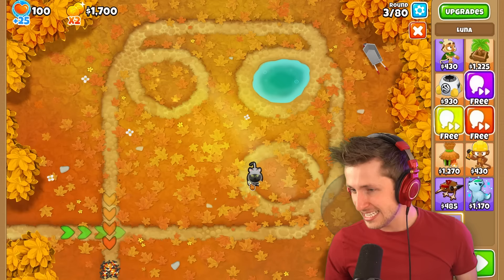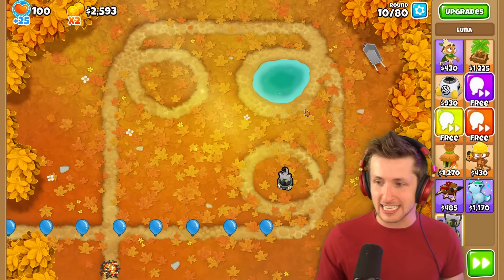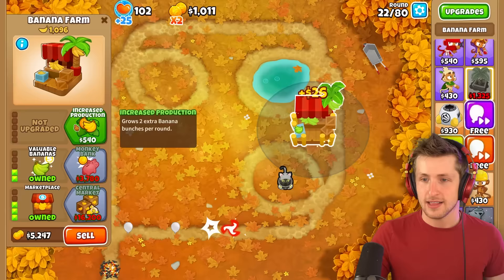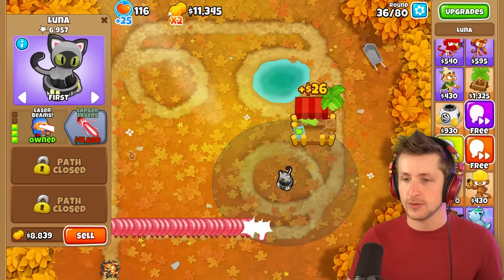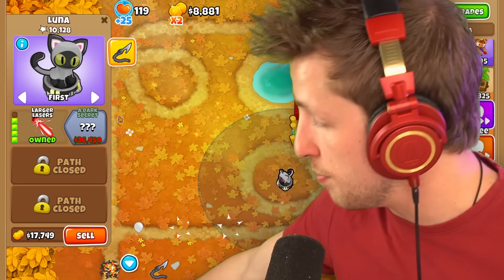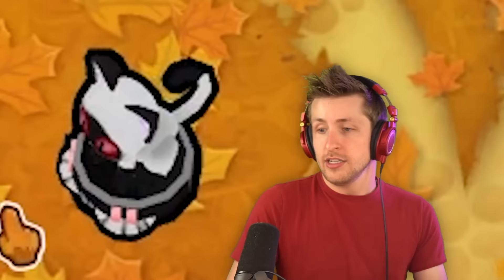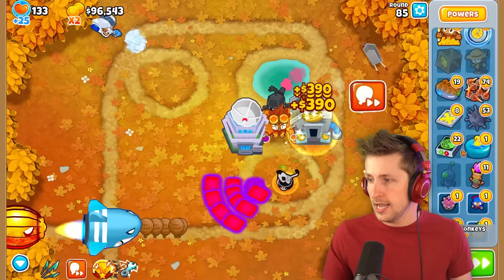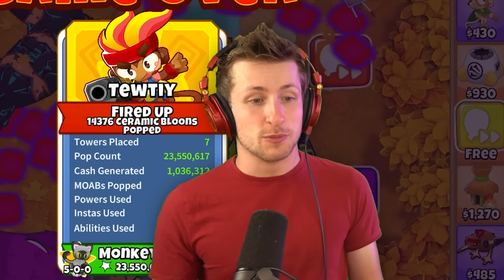I Added My CAT to Bloons TD 6!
This mod adds my cat Luna to BTD 6! We've added lots of pets to Bloons TD 6 and today we're adding the cat but in the style of my new cat. This custom BTD 6 tower has 5 tiers and it upgrades into an evil cat. This Bloons mod was created by Kosmic the modder. If you want to see more custom modded towers in Bloons TD 6 let me know down below!
MERCHANDISE!